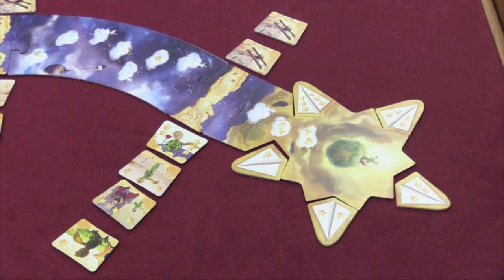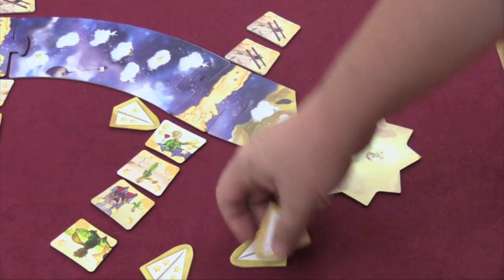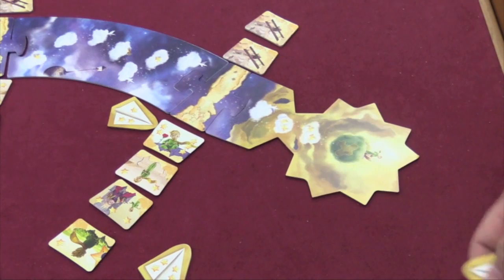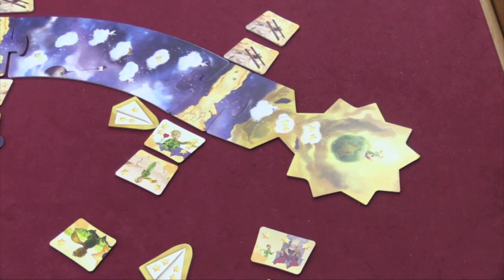The Little Prince: Rising to the Stars review - with Tom Vasel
Tom Vasel takes a look at this simple racing game based on the recent Little Prince feature film.

00:00 - Introduction
01:04 - Overview
05:10 - Final Thoughts